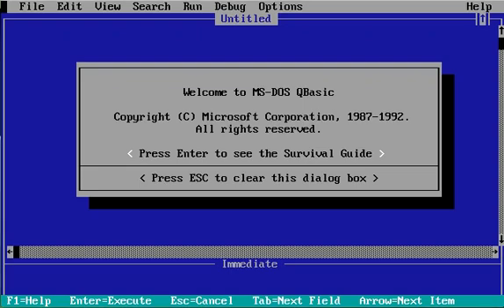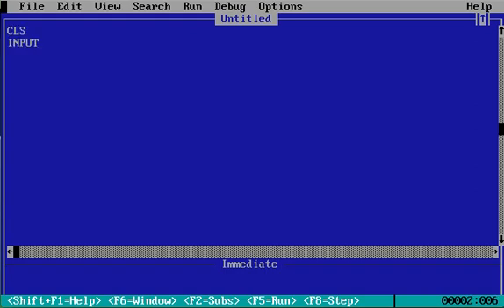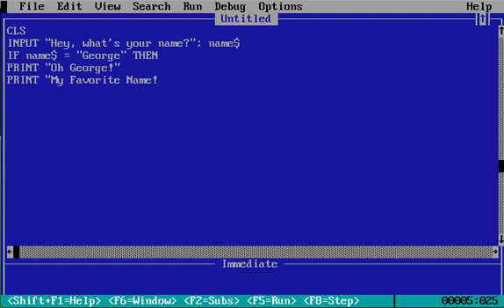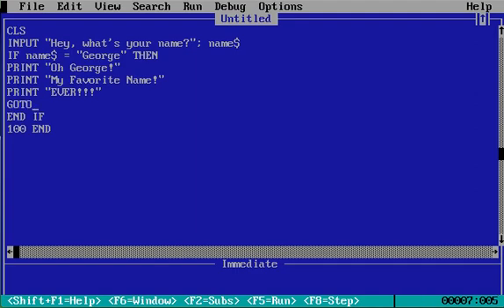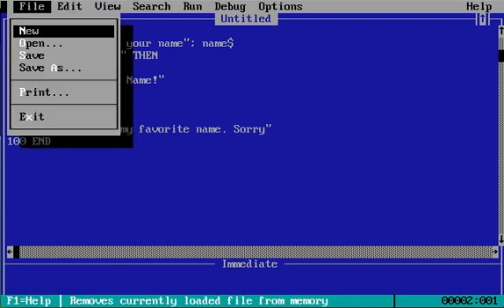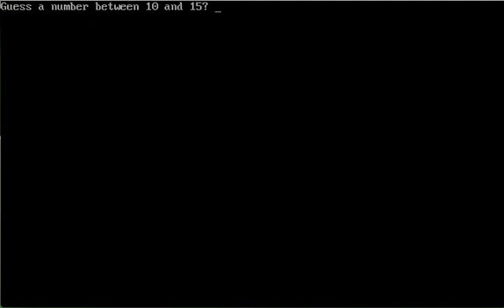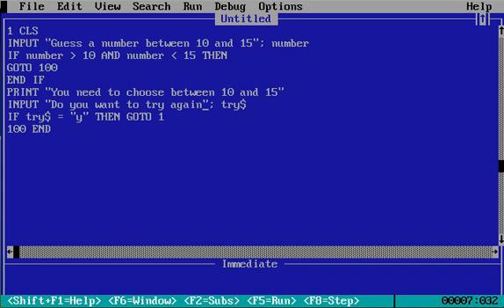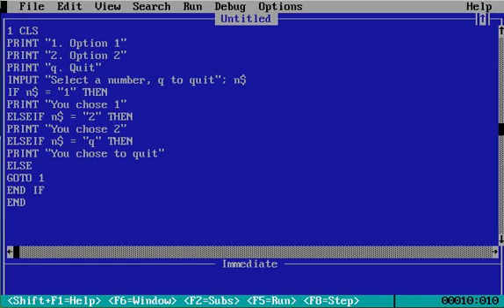QBasic - IF THEN ELSE